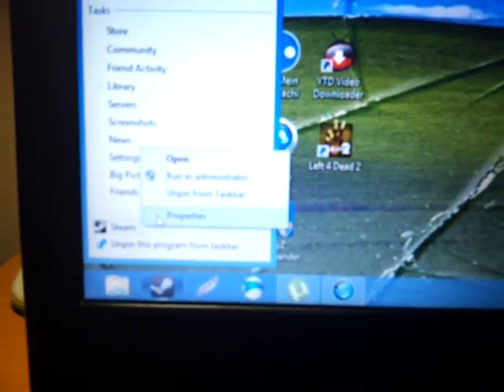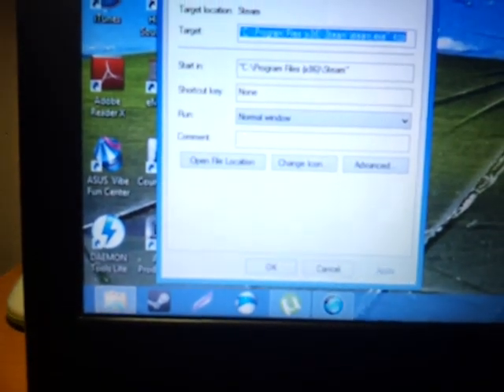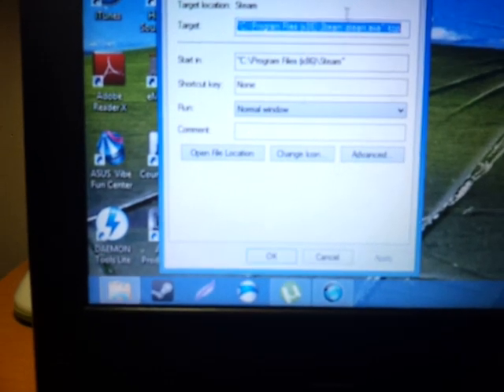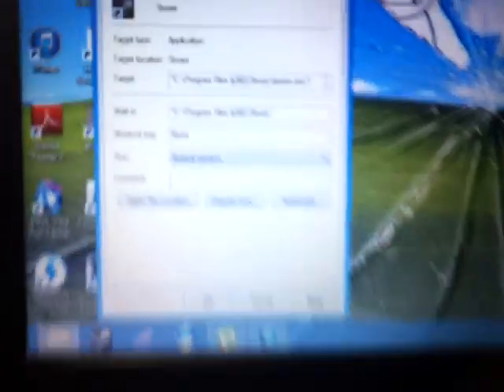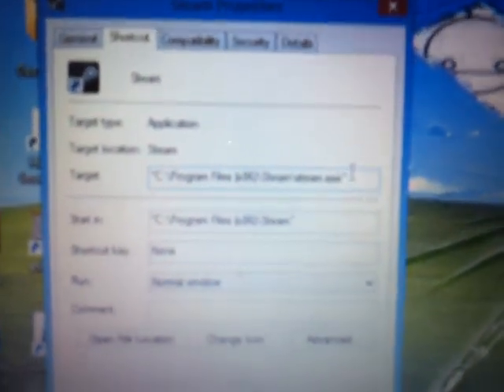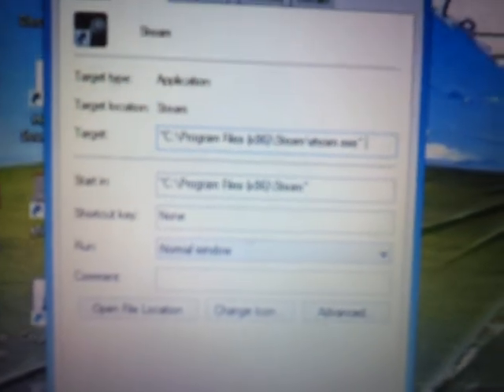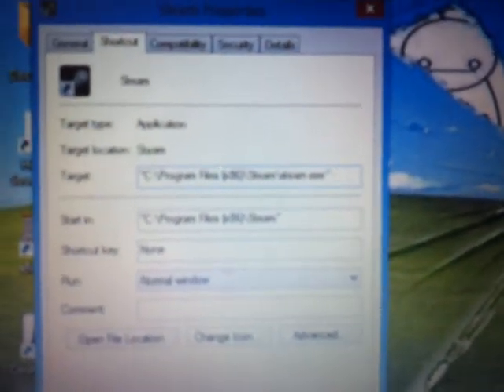How To Fix Dota 2 network problems( December 2013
Tu